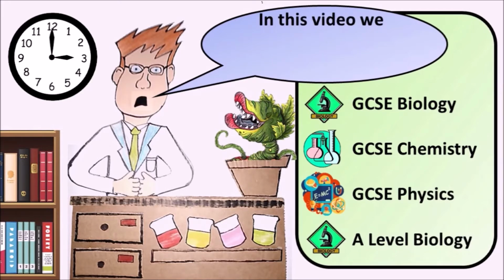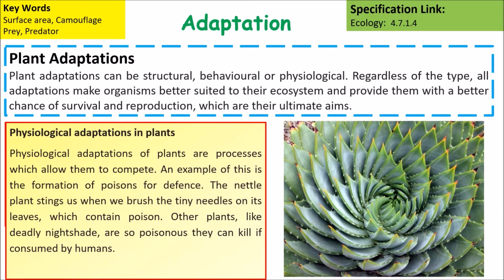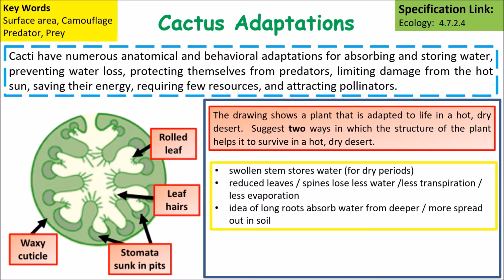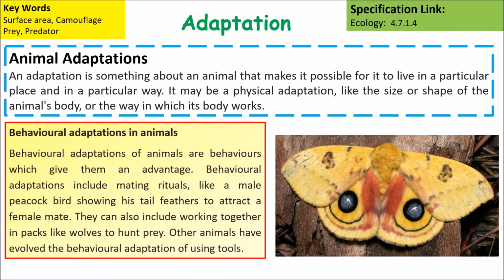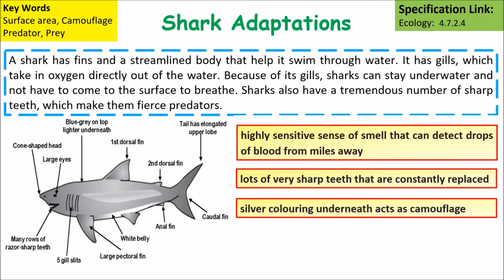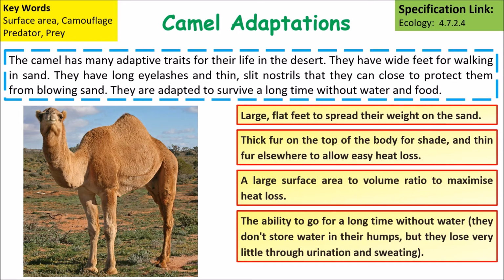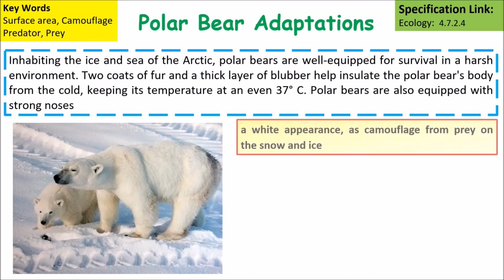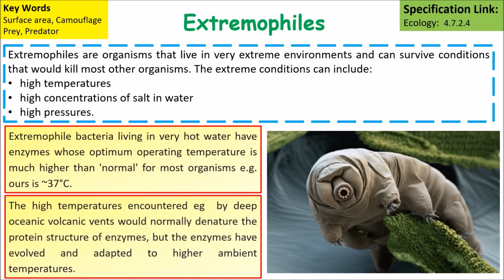GCSE Biology Adaptions Revision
This videos outlines what students need to know about adaptations for GCSE Biology